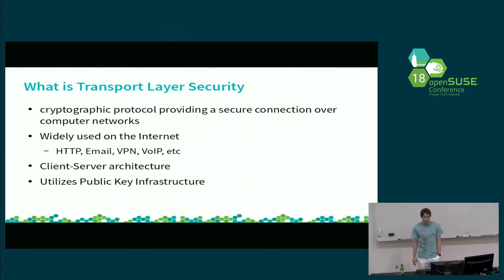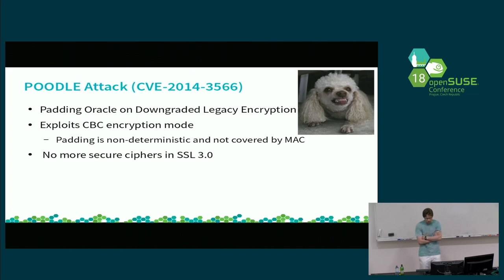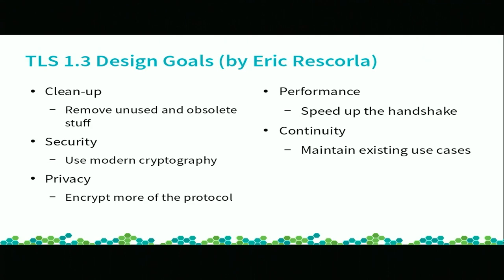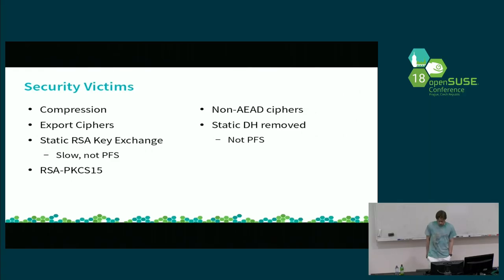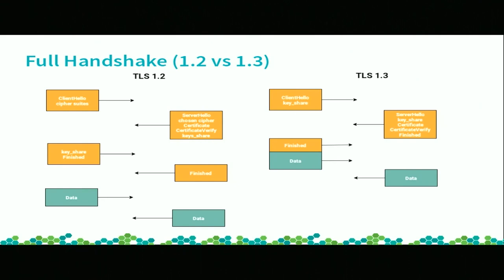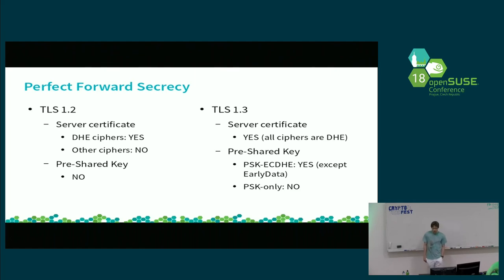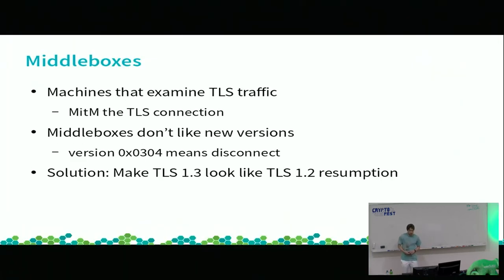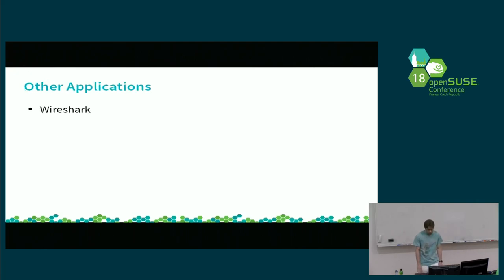openSUSE Conference 2018 - Introduction to TLS 1.3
TLS 1.3 is the brand new version of the SSL/TLS protocol.
The draft of the standard was recently approved by IETF and it will be published as RFC in a couple of months.

TLS 1.3 is a big redesign of the protocol which brings substantial changes such as better security or handshake speed-up.

The talk will present its new features as well as compare the new protocol to the previous versions.
It will also focus on the status of openSUSE, for example how are the web browsers, common cryptography libraries, and applications doing with regard to the TLS 1.3 support.

vitezslav_cizek